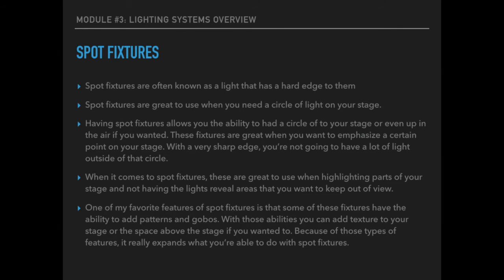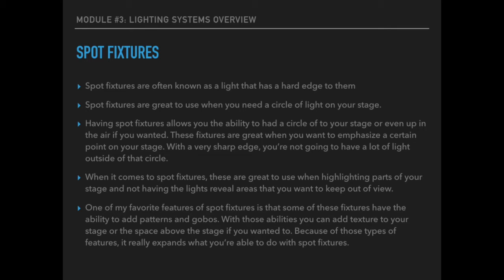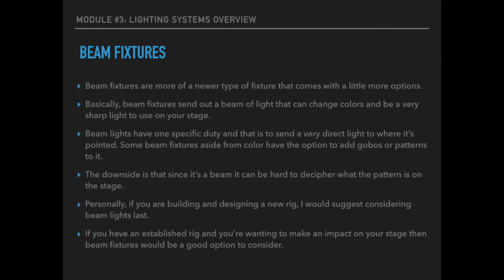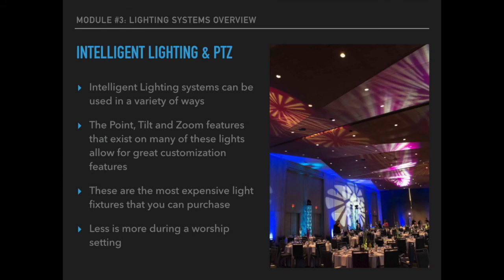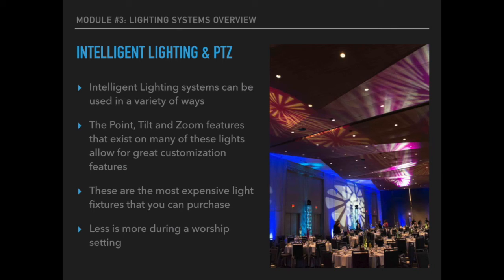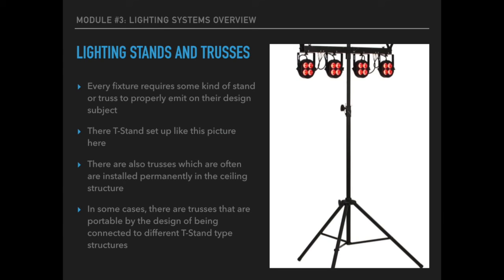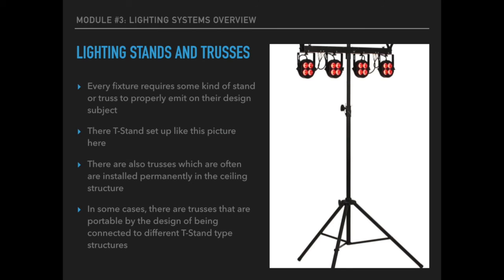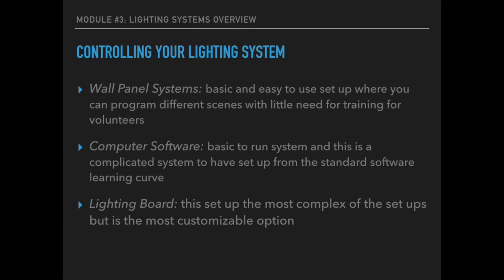Module 3: Lighting System Overview